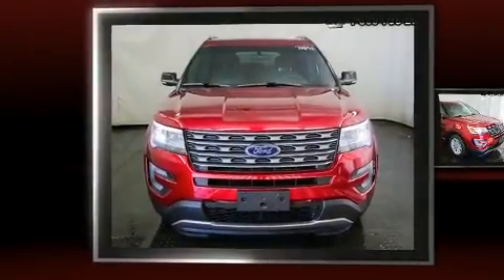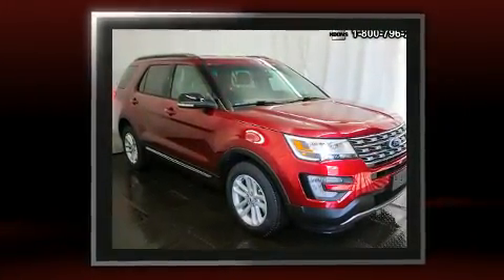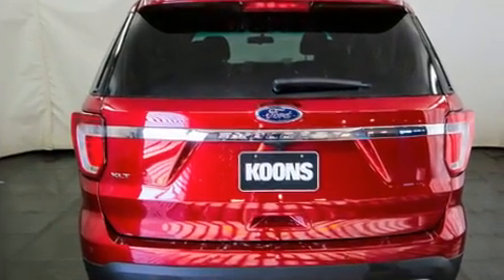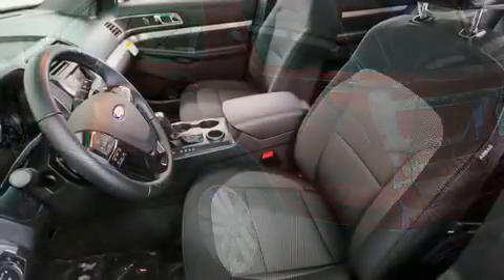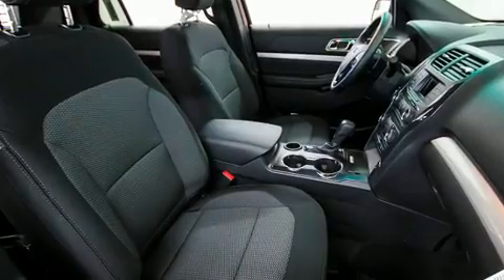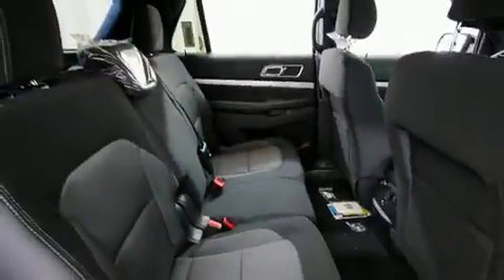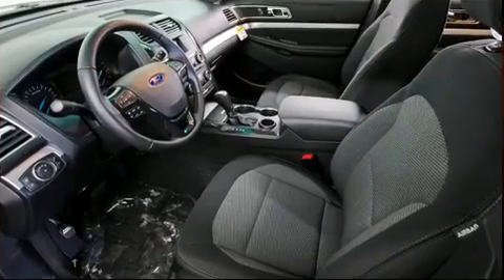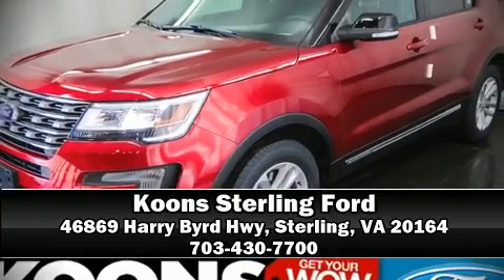2017 Ford Explorer XLT FWD in Sterling, VA 20164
You can expect a lot from the 2017 Ford Explorer. A wealth of standard features means that you no longer have to sacrifice. Like power windows, mirrors, and seats, 1-touch window functionality, a trip computer, air conditioning, fully automatic headlights, telescoping steering wheel, cruise control, and a split folding rear seat. Third row seats provide an even greater maximum passenger capacity. Ford also prioritized safety and security by including: dual front impact airbags with occupant sensing airbag, front SIDE impact airbags, traction control, brake assist, ignition disabling, an emergency communication system, and 4 wheel disc brakes with ABS. Electronic stability control ensures solid grip atop the road surface, no matter how challenging the driving conditions. We pride ourselves in the quality that we offer on all of our vehicles. Please don't hesitate to give us a call.